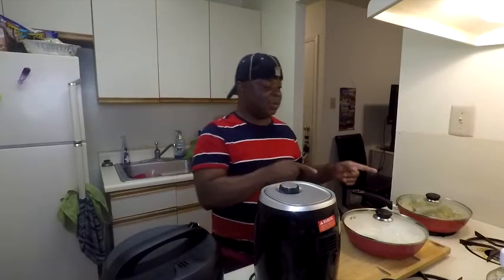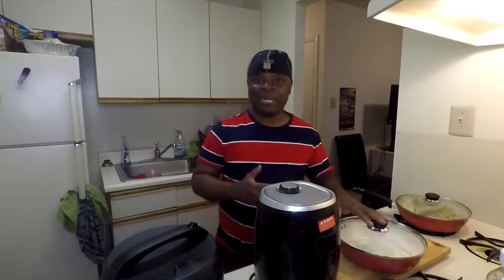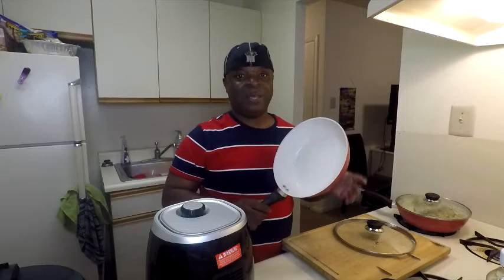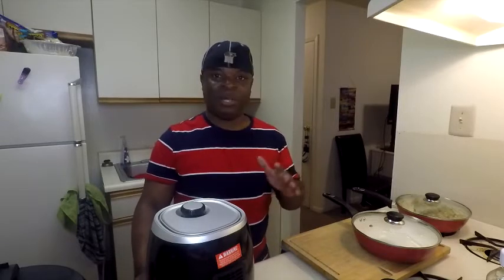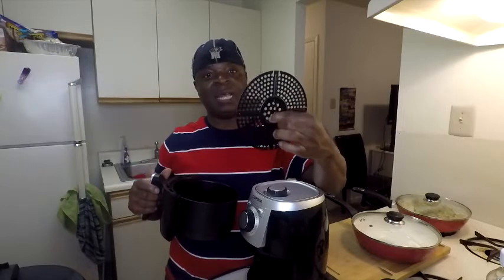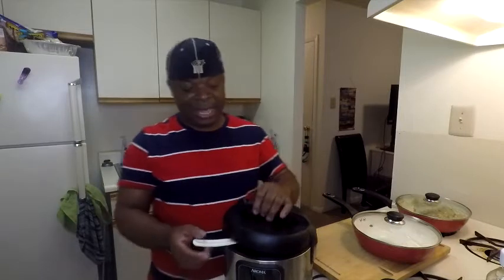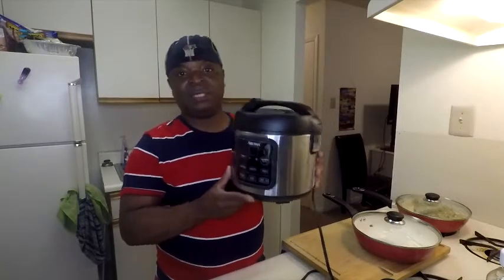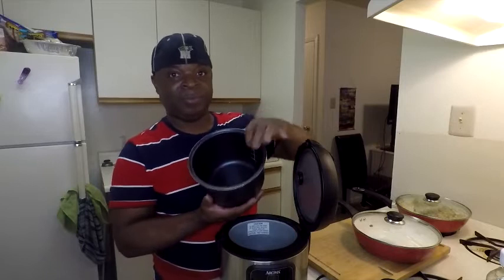Check Out My Amazon Affiliate Products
10" Ceramic Non stick Frying Pan/Lid
Chefman 2 Liter Air Fryer
Aroma Multipurpose Cooker
The Step Adjustable Step Aerobics
Mantra Powerball Gym Series
Xterra Fitness FB 150